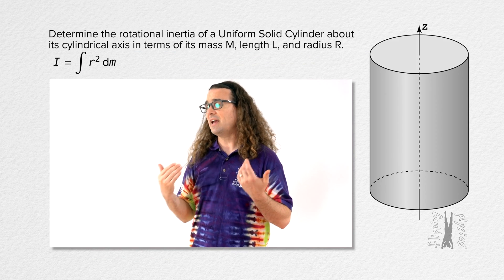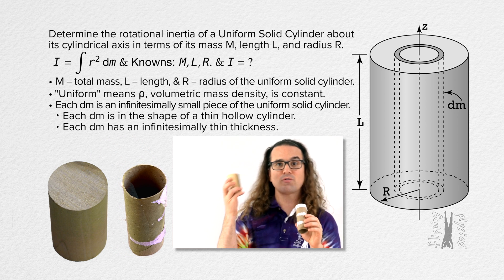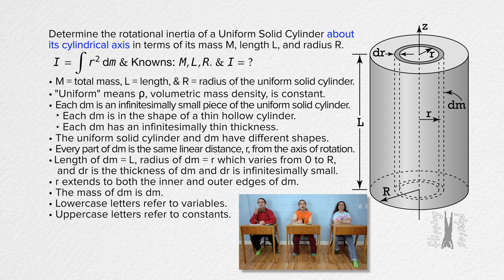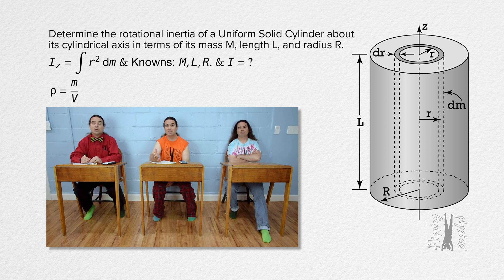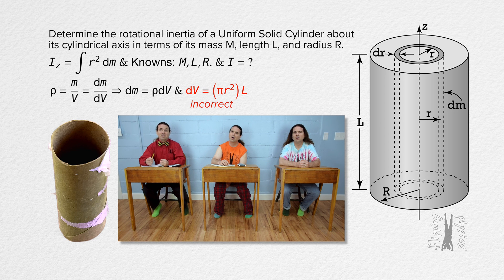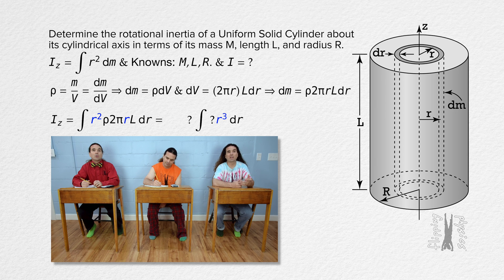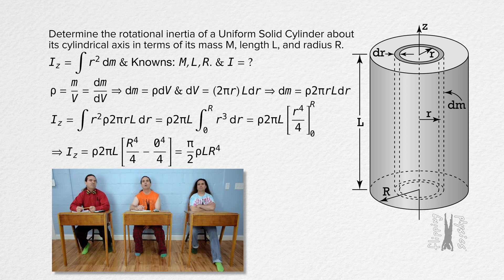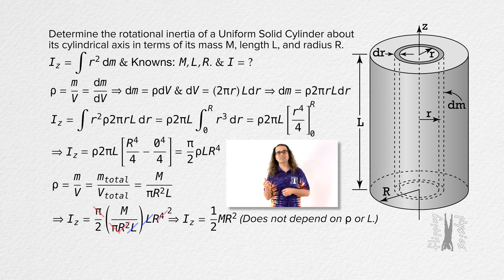Uniform Solid Cylinder Moment of Inertia Derivation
Deriving the integral equation for the moment of inertia or rotational inertia of a uniform solid cylinder. This is an AP Physics C: Mechanics topic.

Previous Video: Using Integrals to Derive Rotational Inertia of a Long, Thin Rod with Demonstration

Thank you to Barak Yedidia, Julie Langenbruner, and Scott Carter being my Quality Control Team for this video.

Content Times:
0:00 Introduction
0:28 The Basics
1:55 Defining dm
4:41 Getting from dm to dr
8:13 Solving for Rotational Inertia
10:20 Removing Density from the Answer